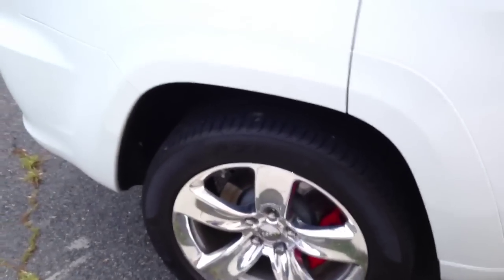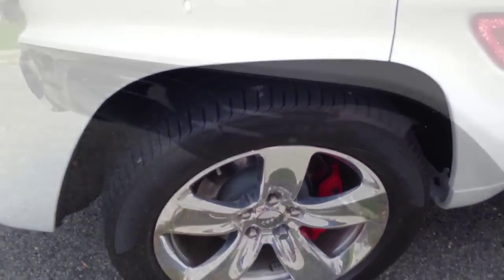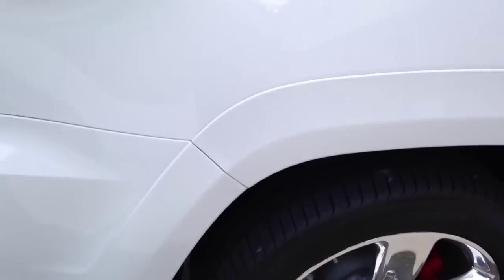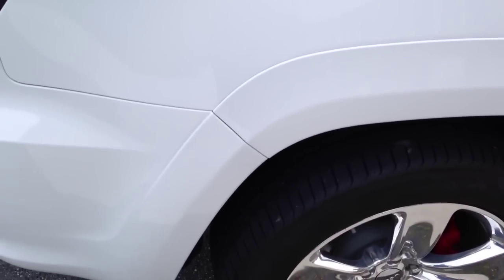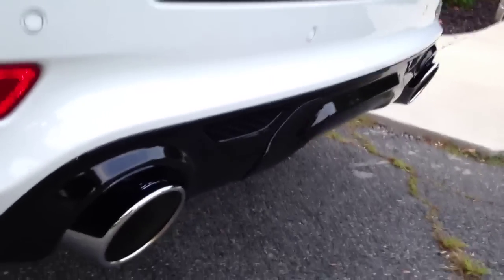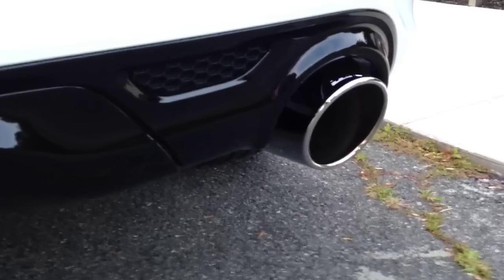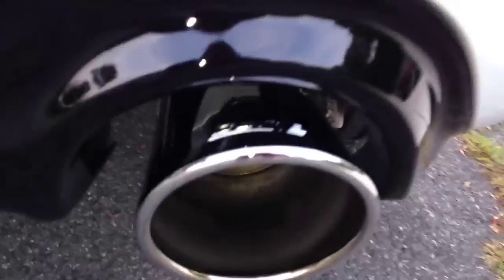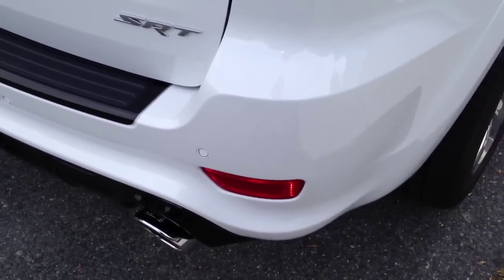2014 SRT Jeep Grand Cherokee Borla Atak Exhaust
Hey Guys check out the Borla Exhaust for the 2014 Srt Jeeps. The sound vids kind of suck because im using an iphone. It doesnt do the exhaust any help to hear it that way. but i wanted to share.